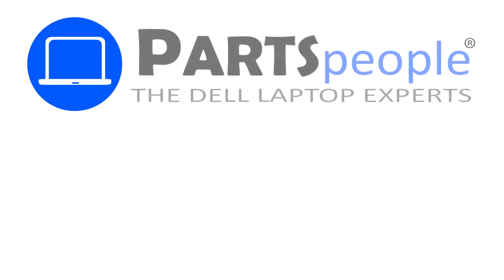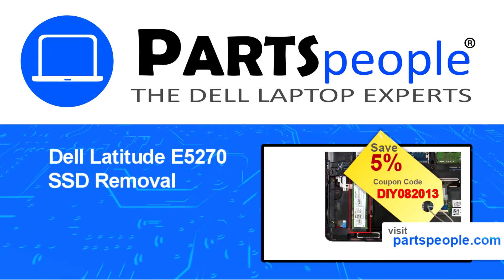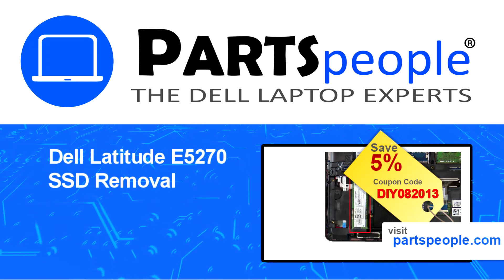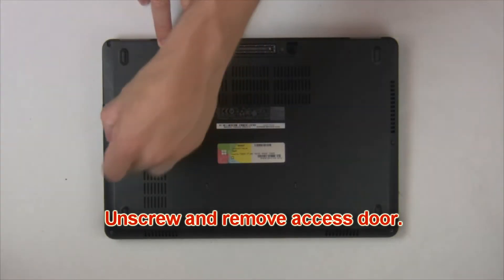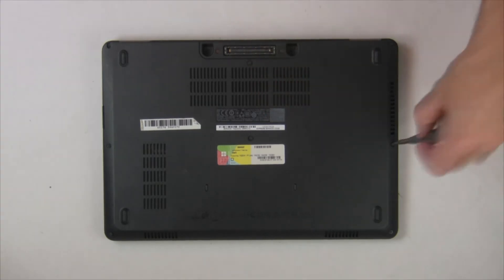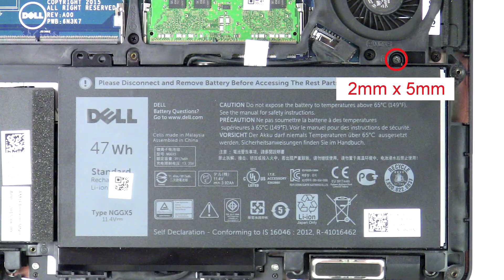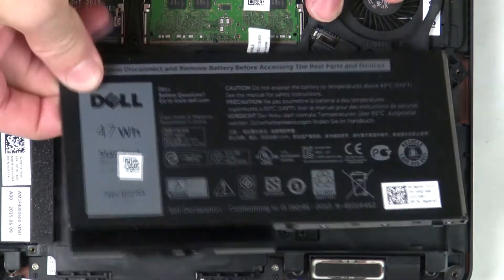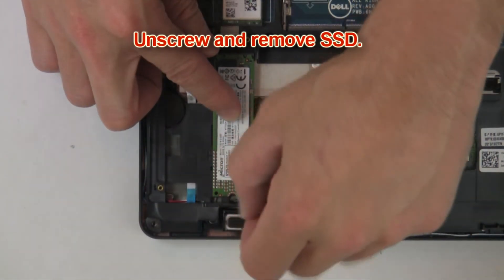Dell Latitude E5270 (P23T001) SSD How-To Video Tutorial